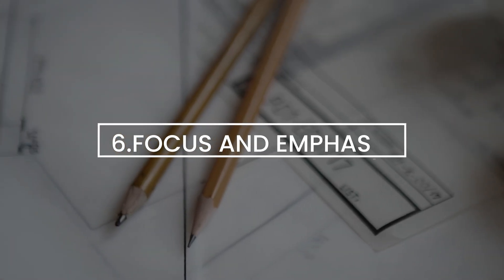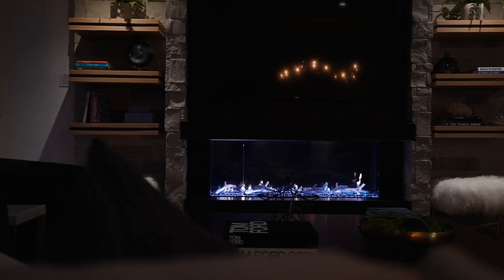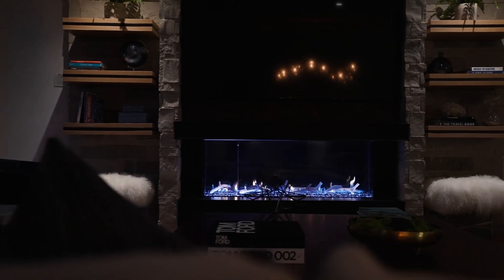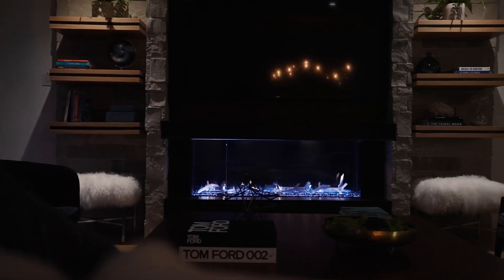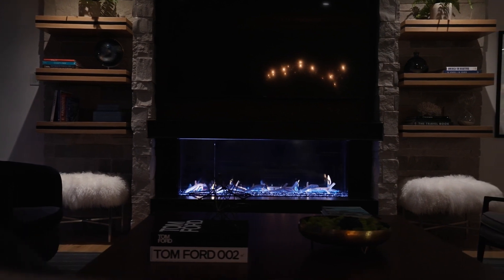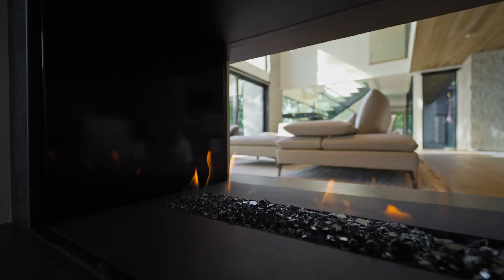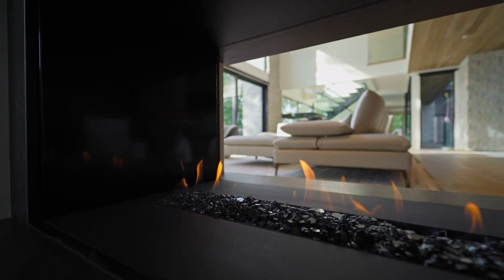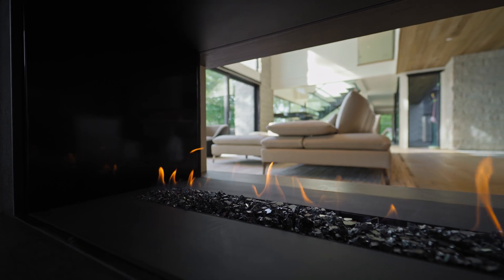10 Essential DESIGN RULES Every Interior Design Should Know & Follow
Unlock the secrets of great design with our comprehensive guide, '10 Essential Design Rules to Know by Heart.' This video is a must-watch for both aspiring and experienced designers looking to refine their skills. We delve into the foundational principles that create balanced, harmonious, and visually appealing spaces.
By the end of this tutorial, you'll be equipped with the knowledge to apply these principles effectively, enhancing your ability to design spaces that are not only aesthetically pleasing but also meet practical needs.